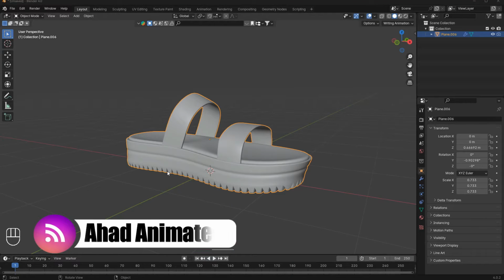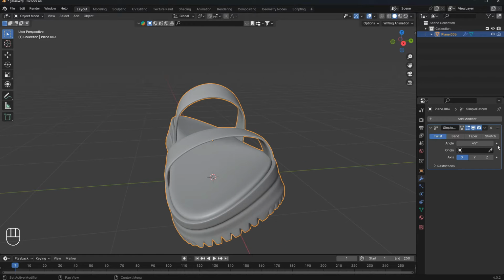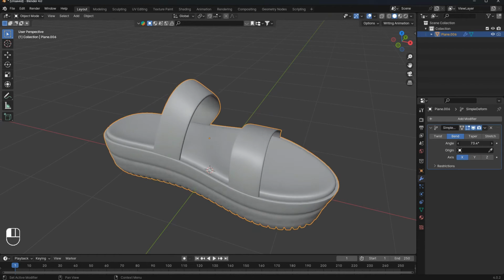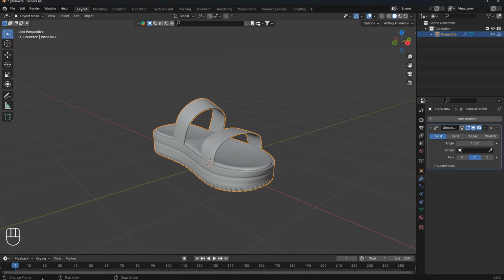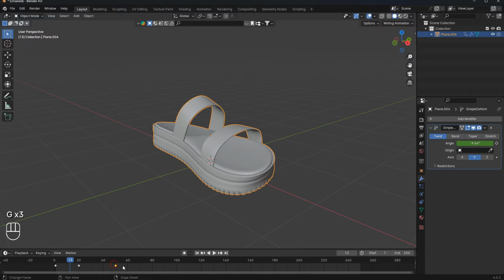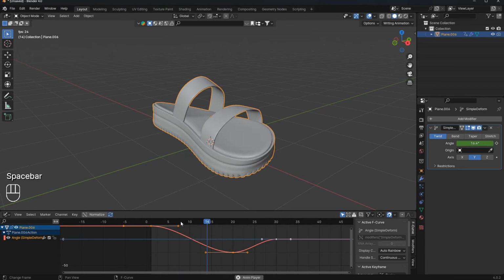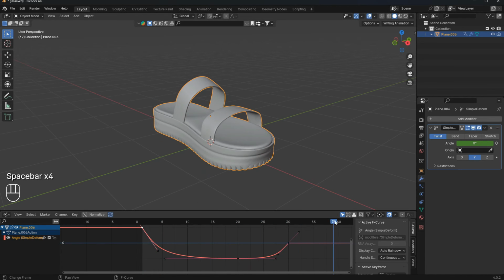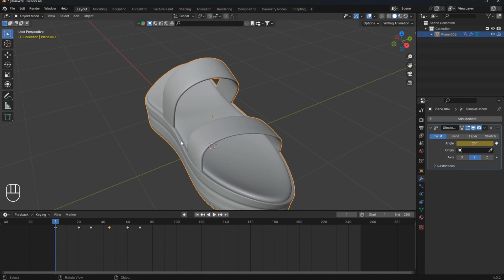How to Bend Objects in Blender?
In this tutorial, you'll learn how to bend objects in Blender using the bend modifier. This powerful tool allows you to create amazing 3D objects with just a few simple steps. Whether you're new to Blender or looking to expand your skills, this tutorial will help you master the art of bending objects in this popular 3D software. Let's get started!

I'm Ahad Youngest 3d animator in Pakistan. I am here to help kids of my age to learn this amazing skill of 3d animation, be independent and make our country proud.

GeForce RTX 3090 Ti Ultra Gaming 24GB GDDR6X:

AMD Ryzen 7 5800X 8-core, 16-Thread Unlocked Desktop Processor:

Intel Core i9-12900K Gaming Desktop Processor :

CORSAIR DOMINATOR PLATINUM RGB DDR5 RAM 32GB:

ASUS Prime B650-PLUS AMD B650 (Ryzen 7000)

GIGABYTE M32UC 32"4K UHD Curved Gaming Monitor:

Hybrid Mechanical Gaming Keyboard:

Logitech G502 HERO High Performance Wired Gaming Mouse:

Razer Goliathus Extended Chroma Gaming Mousepad:

Gaming Chair Computer Chair:

Ajazz Stereo Gaming Headset:

Corsair HS65 SURROUND Gaming Headset:

Canon EOS M50 Mark II:

Canon EF-S 18-55mm:

Canon EF 24–105mm:

Sigma 85mm f/1.4 DG HSM Art Lens for Canon:

Gimbal Lightweight Stabilizer for Canon/Sony/Panasonic/Nikon:

AKG Pro Audio Lyra Ultra-HD:

BOYA BY-XM6-S2 Wireless Lavalier Microphone:

Computer Desk Gaming Table: